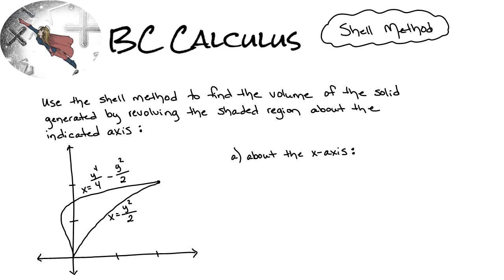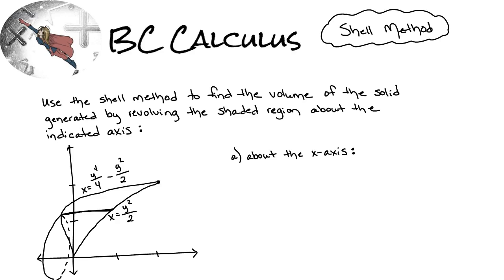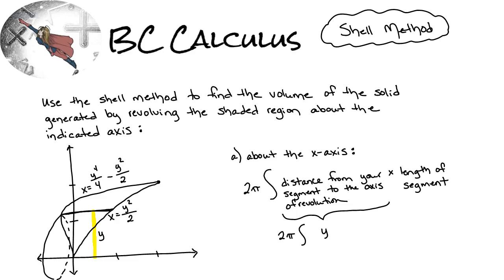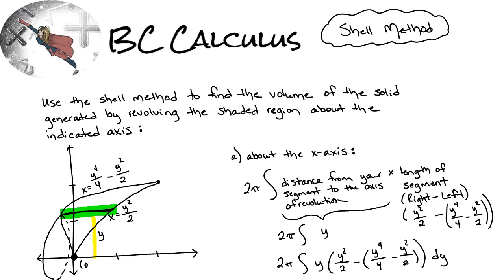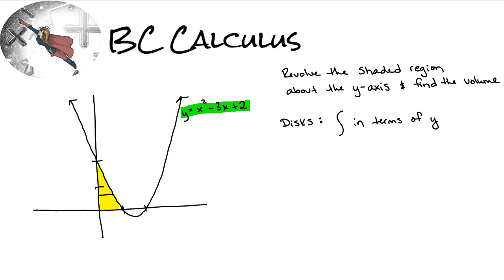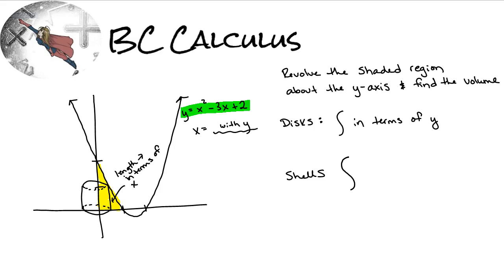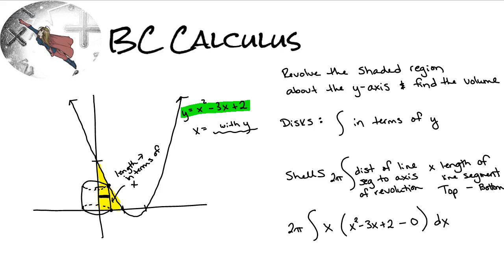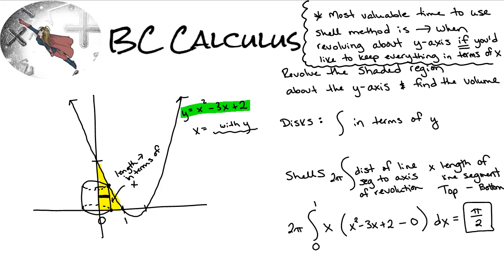Shell Method for Finding Volume